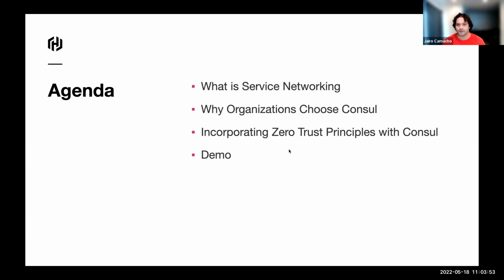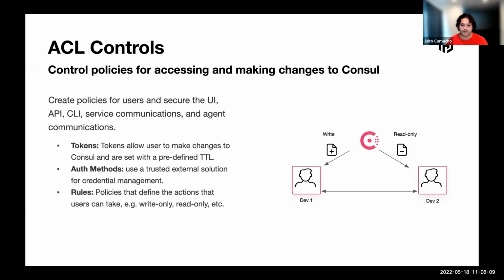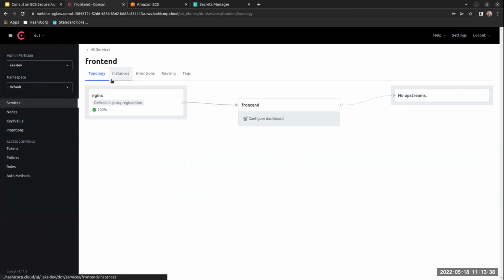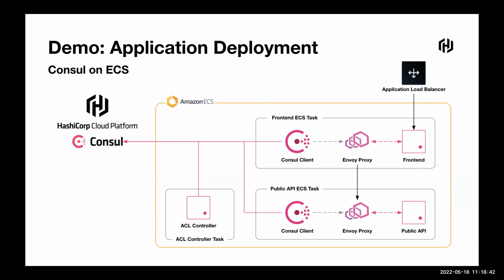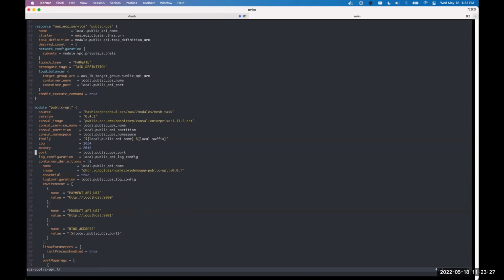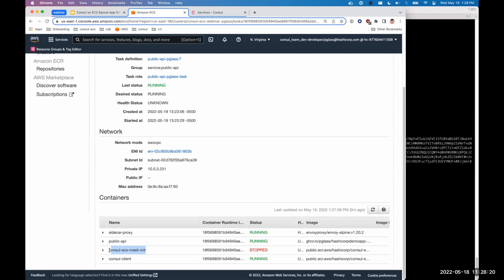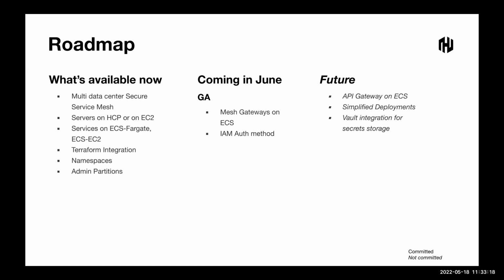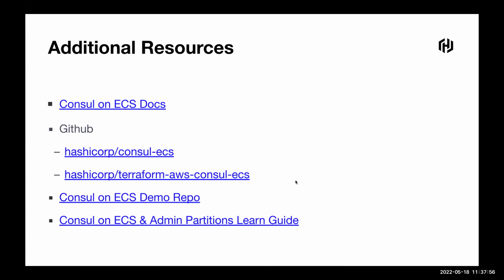Securely Modernize Application Development with Consul on AWS ECS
As developers transition more of their containerized workloads on Amazon Elastic Container Service (ECS), it’s important organizations consider strategies to seamlessly secure the developer experience.

HashiCorp Consul natively integrates with ECS, allowing organizations to adopt an identity-based approach to security. Users can utilize Consul to secure, automate, and access the network. In this webinar, we’ll discuss how the latest features in Consul on ECS supports modern application developments with strong security practices built-in. Join us to learn:

- How Consul service mesh secures communications in Amazon ECS
- How Consul can connect workloads in on-premises and multi-cloud environments
- What’s coming next for Consul on ECS